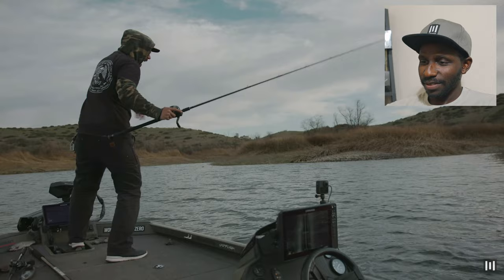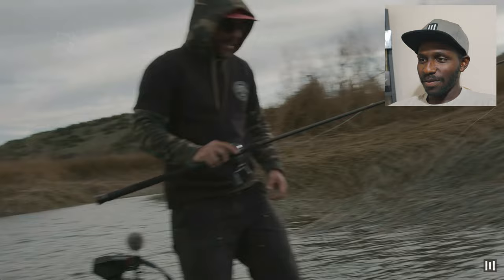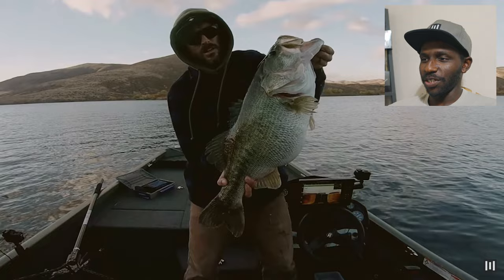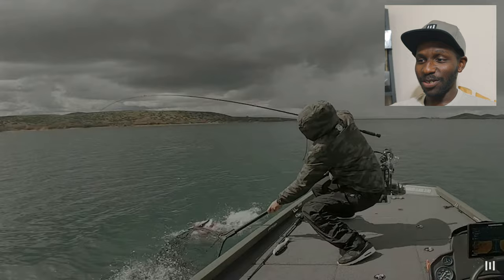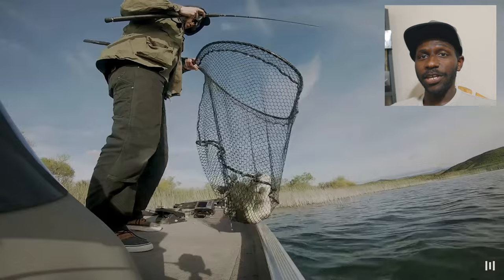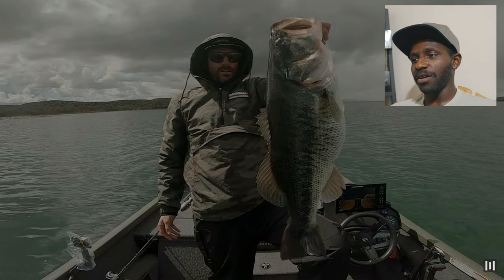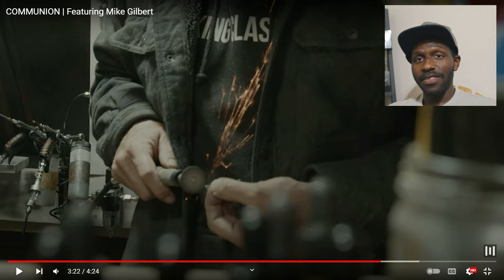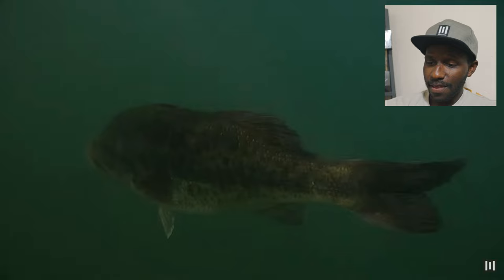This Is The BEST Bass Fishing Video Ever Made That No One Is Talking About?! // Reaction Bites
Today, I am reacting to what I think is the best bass fishing video ever made and that is the Working Class Zero Communion video. This short film highlights the new Tyrant 10 swimbait as well as SoCal trophy hunting. Mike Gilbert does an amazing job on and off the water to provide inspiration to those in the fishing and filming!